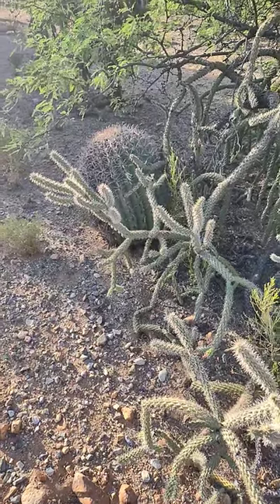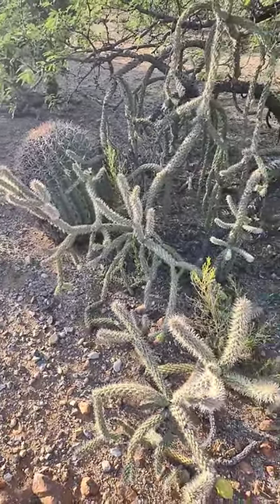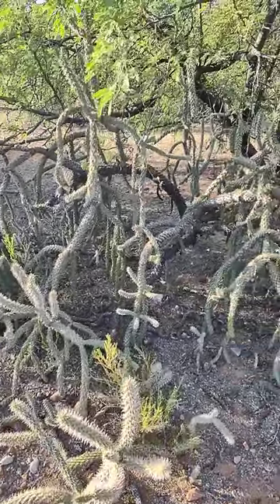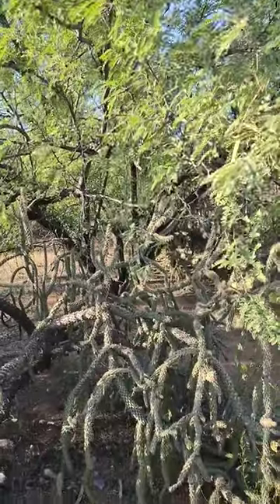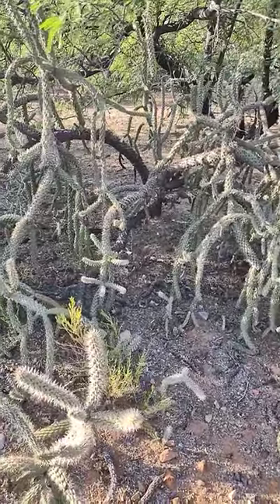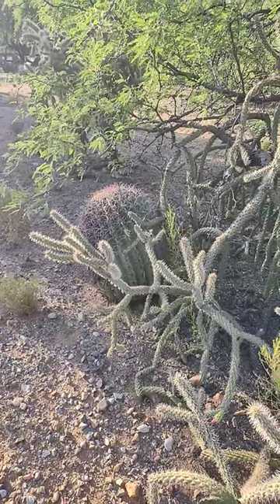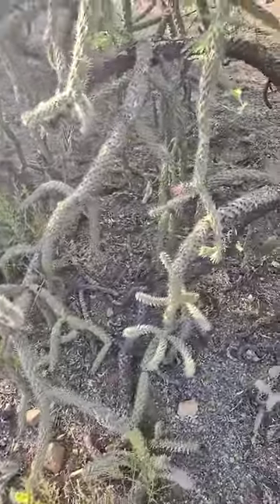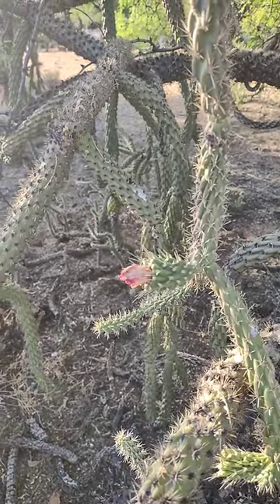Growing up together, barrel, walking stick and mesquite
An echino barrel cactus, walking stick cholla and mesquite tree...all helping each other out..